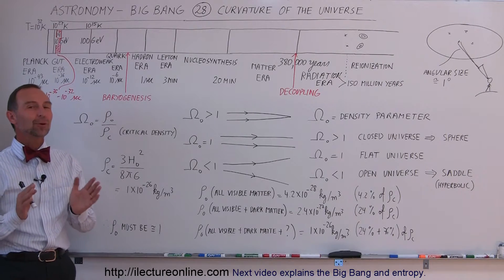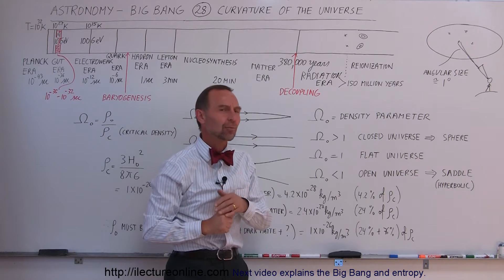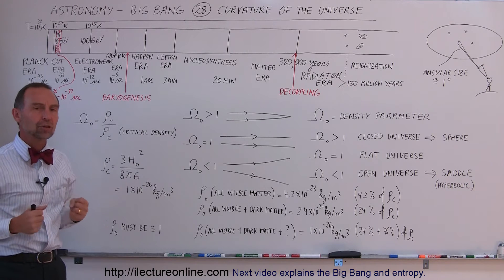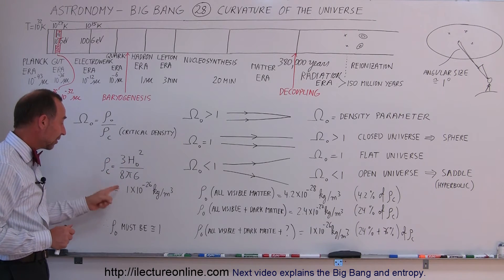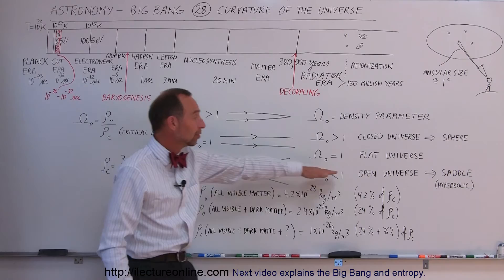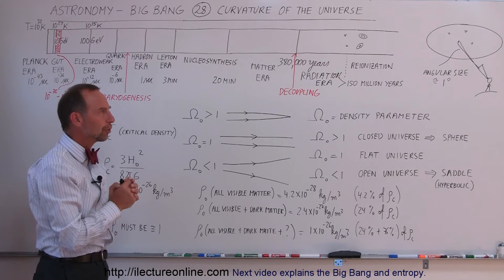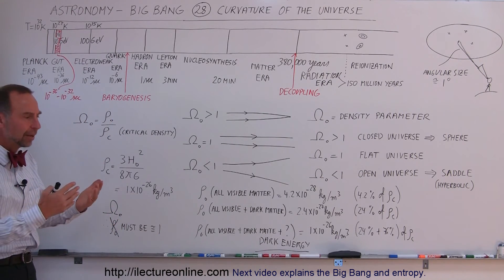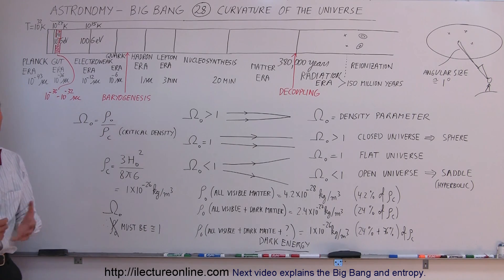Astronomy: The Big Bang (28 of 30) Curvature of the Universe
In this video I will explain why and how the curvature of the universe came about.